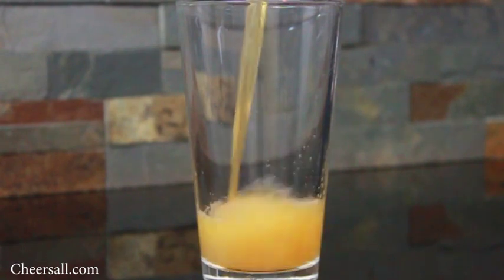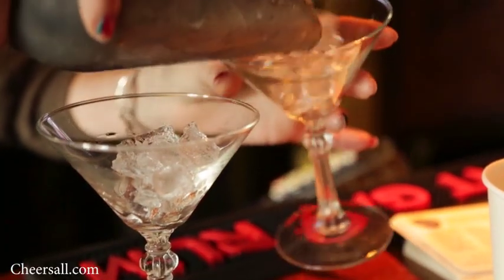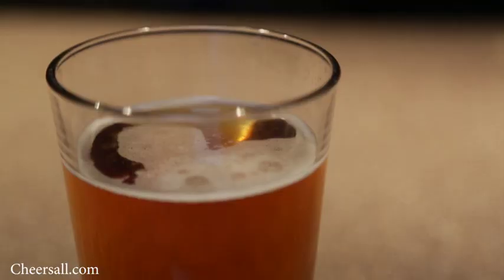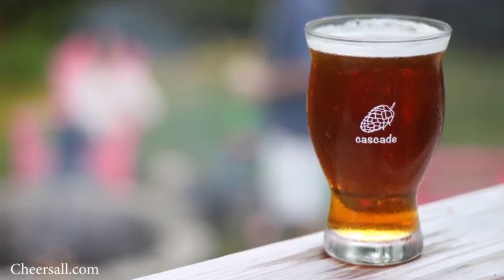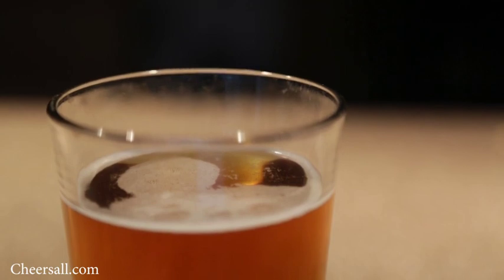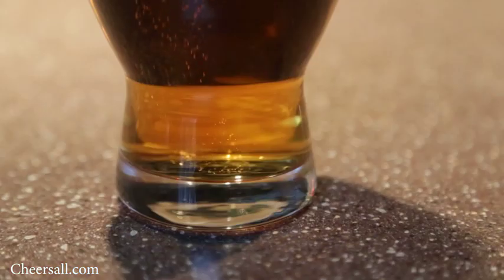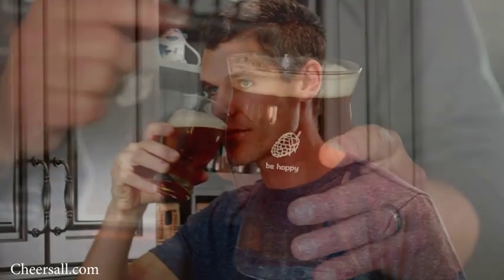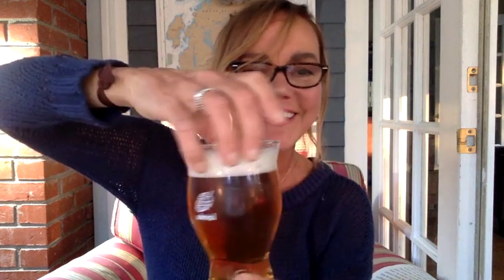Cheers All Ultimate Pint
Learn about the difference that drinking a beer out of appropriate glassware can make.